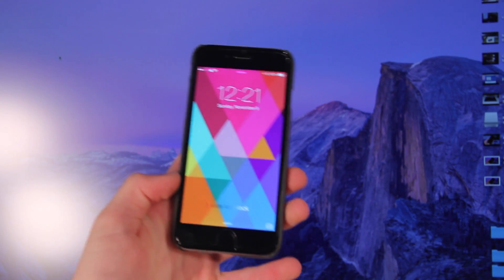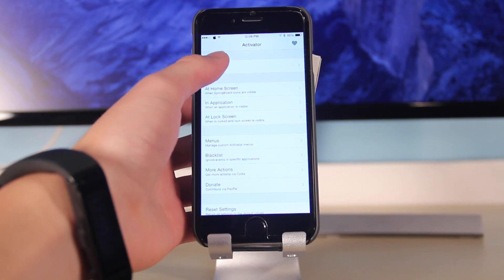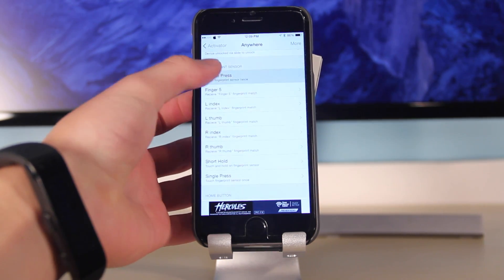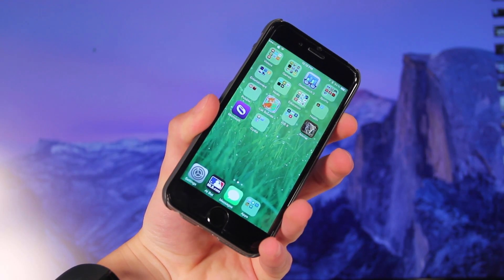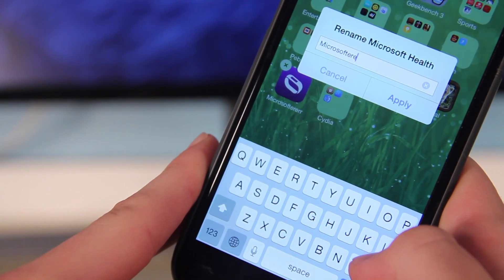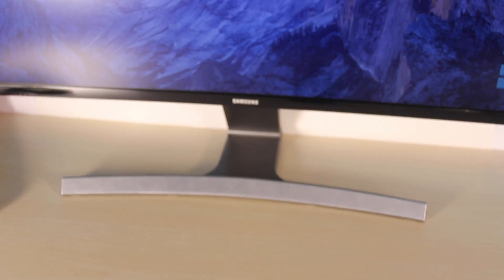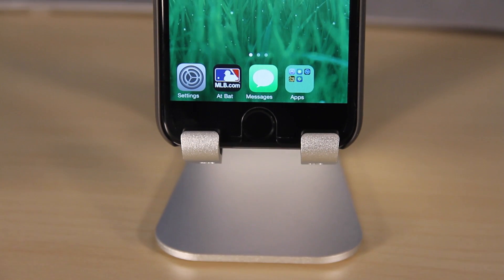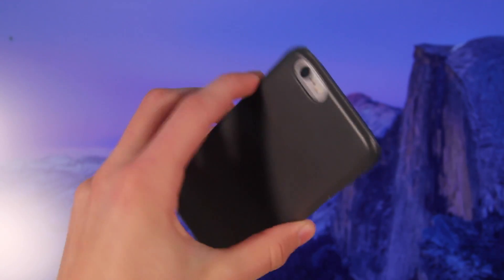Top 8 Best iOS 8 Jailbreak Tweaks!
The Best 8 iOS 8 (8.1) Jailbreak Tweaks for iPhone 6, 6 Plus, 5s, and iPad (Mini & Air 1,2)! Here are some of the best tweaks, themes, and icons for the new Pangu jailbreak for Mac and Windows.

Top 20 Best Free iOS 8 Tweaks and Apps
10 Great Jailbreak Tweaks that Work With iOS 8
Top 10 iOS 8 Tweaks - Pangu Jailbreak Compatible